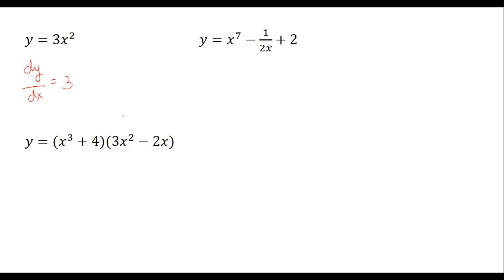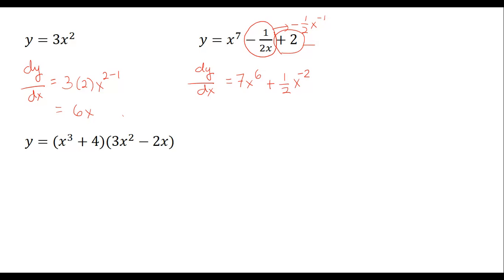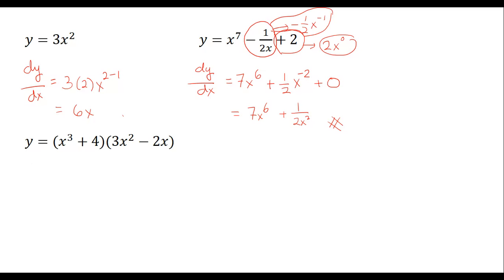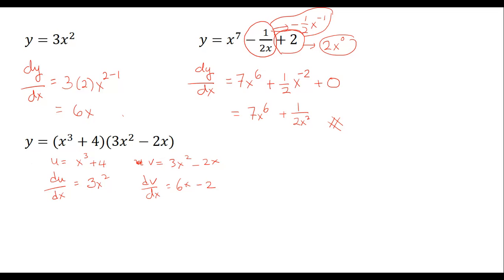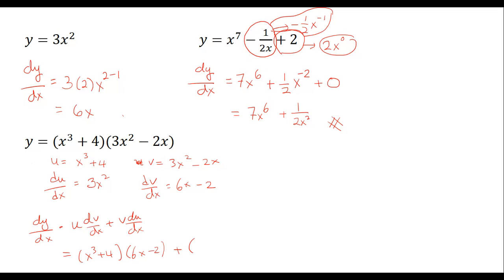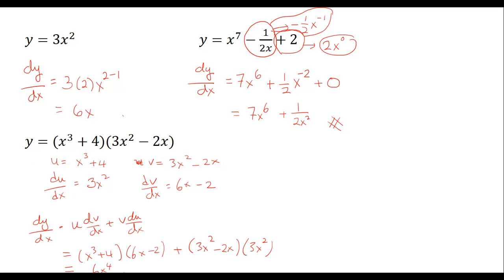How to find first differentiation for some functions Part 1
Step by step guide to solve first differentiation for some functions